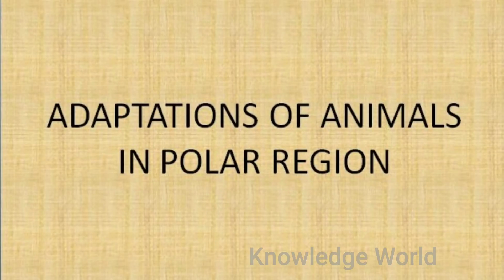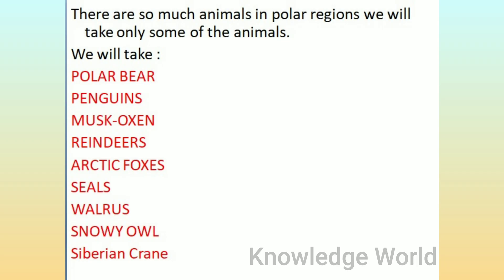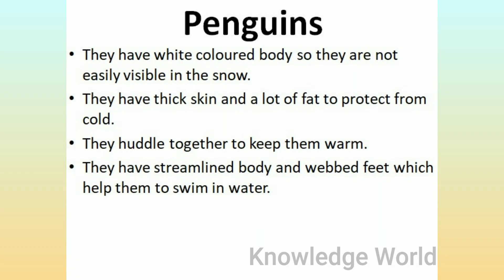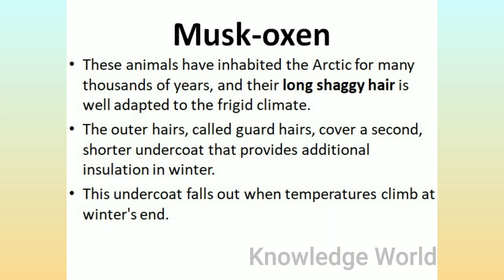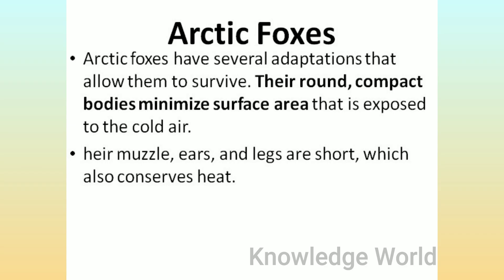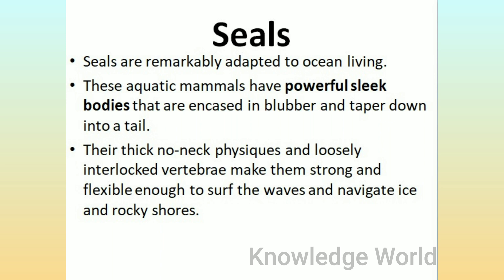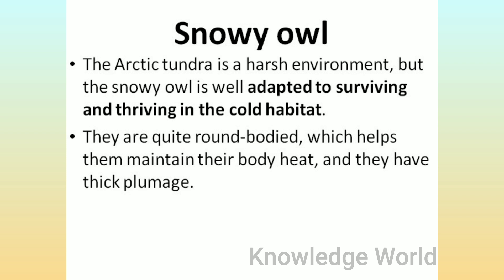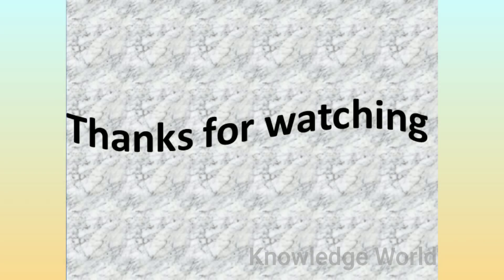Adaptations of Animals in Polar Region/polar bear, penguins, walrus, snowy owl etc../Knowledge World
Hope you enjoyed and Understood it.